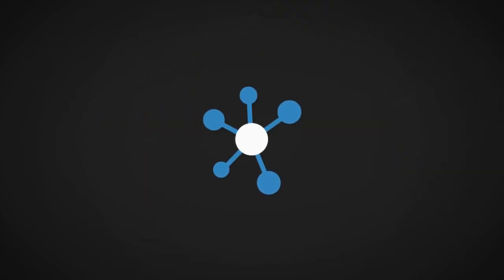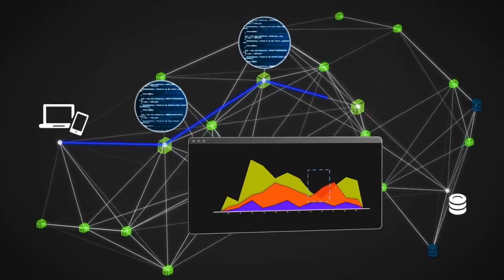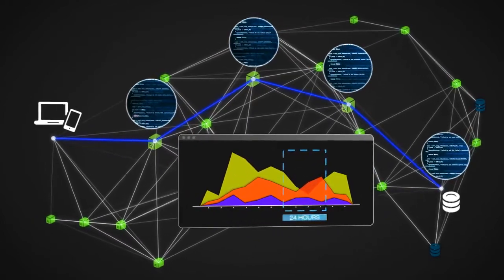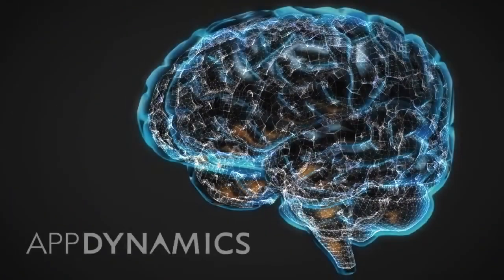AppDynamics: The Future of Application Performance Management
Shadow-Soft is an authorized AppDynamics Partner and Integrator. The AppDynamics Application Performance Management is One Platform for Unified Application Monitoring, DevOps Collaboration, and Application Analytics. The Future is Now.